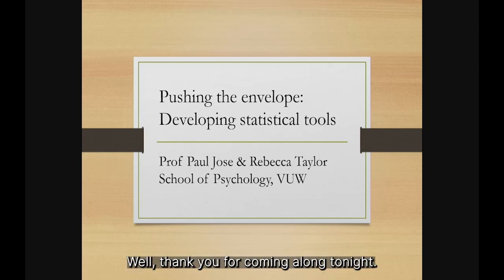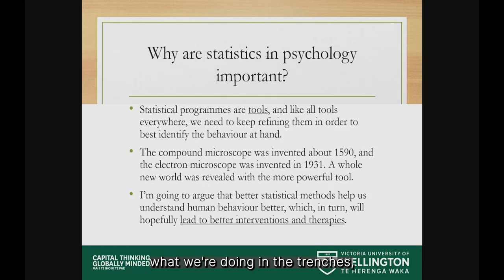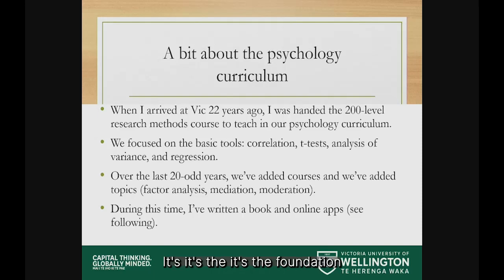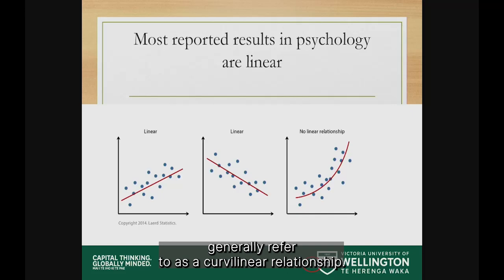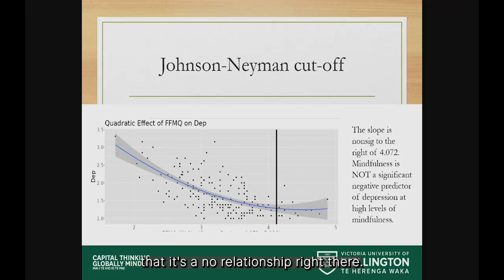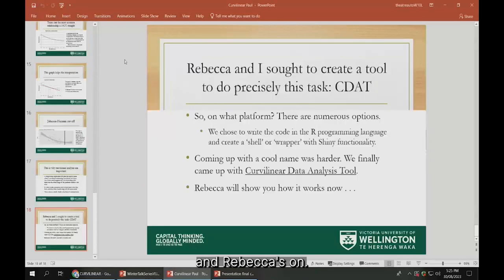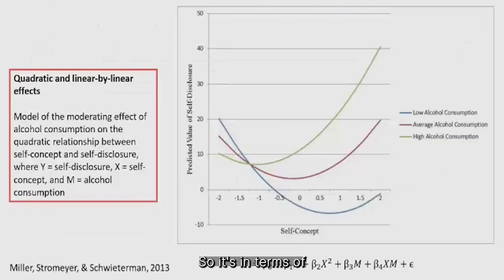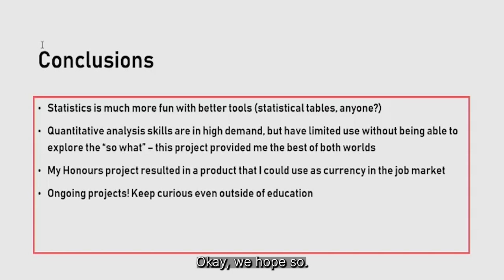Psychology Winter Talk series: Pushing the Envelope—Developing Statistical Tools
A talk by Professor Paul Jose and Becky Bloore.